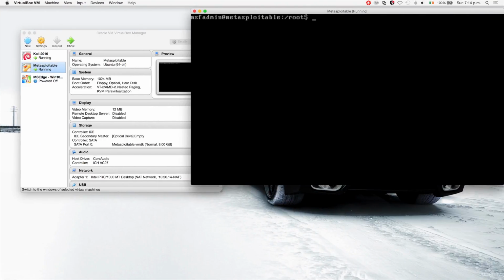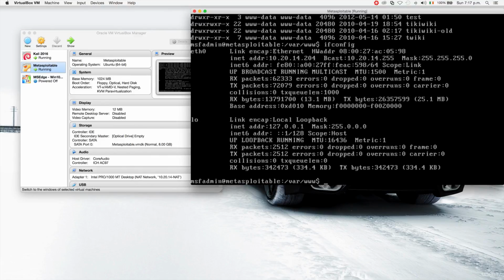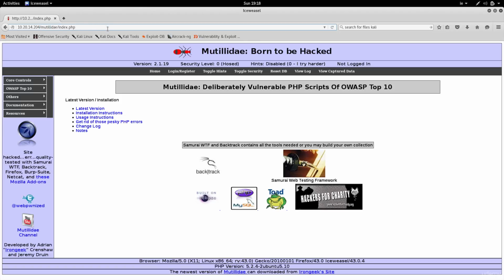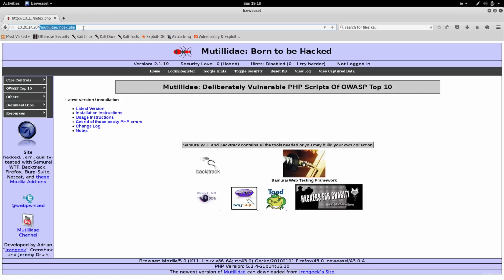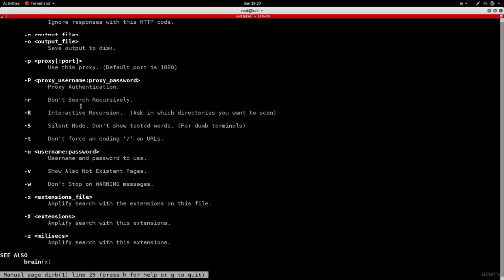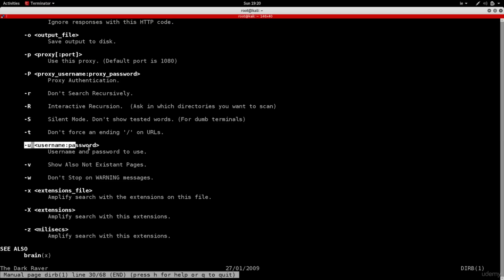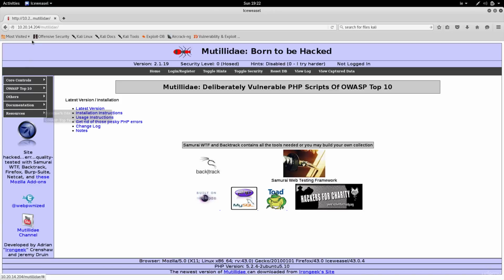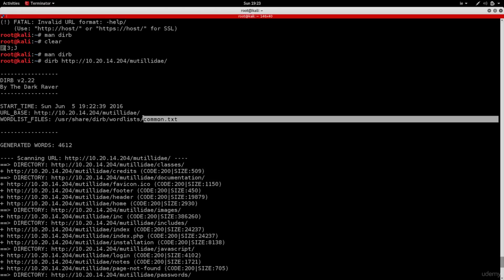92 info gathering finding files